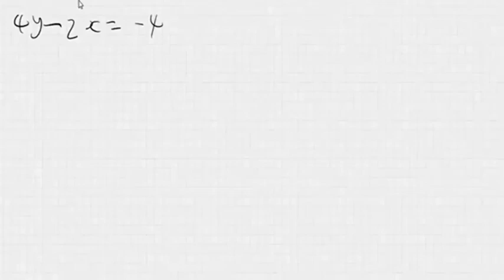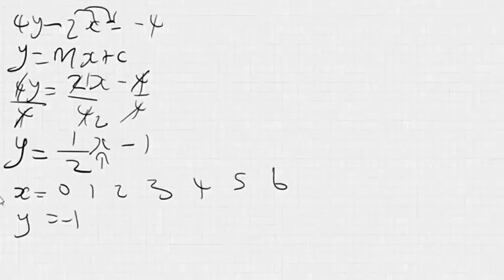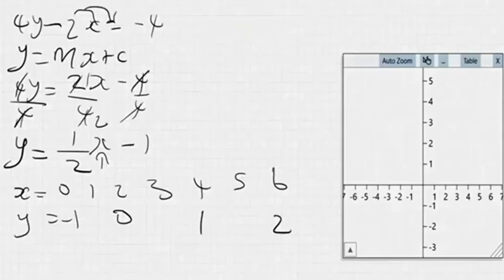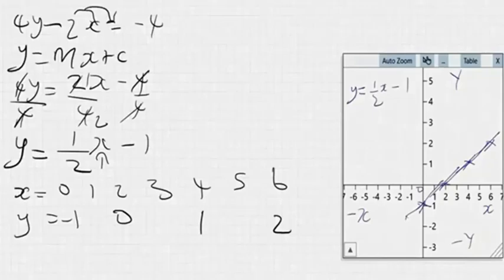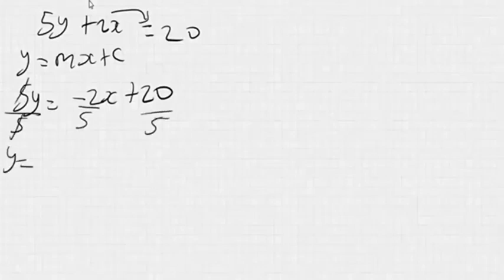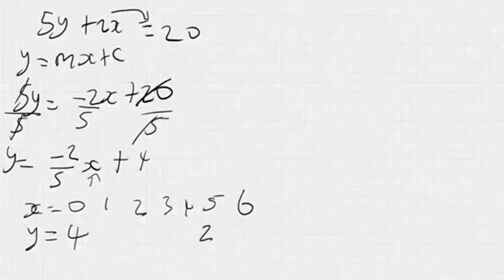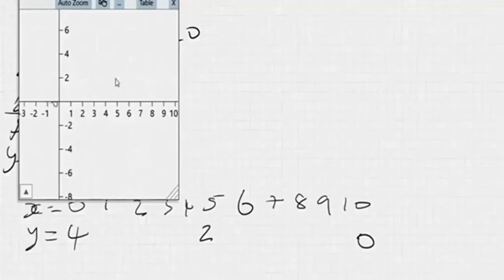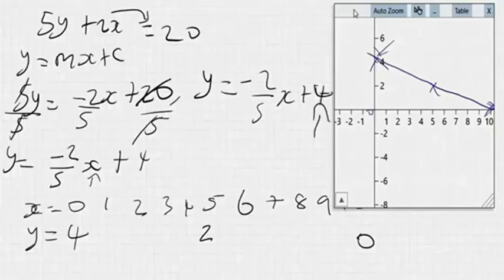JAMB Maths Online Tutorial 2026 Likely Questions On Straight Line Graph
JAMB Mathematics Online Tutorial Likely Questions And Answers On Straight Line Graph

Straight line graph is one of the basic problems in JAMB Mathematics

In this JAMB maths tutorial video, I explained the idea behind straight line graph

This video is a definite guide to understanding the science behind straight line graph in JAMB maths with practice examples, problems and solutions.

eaglesclass academy